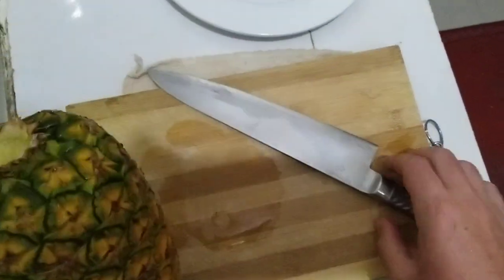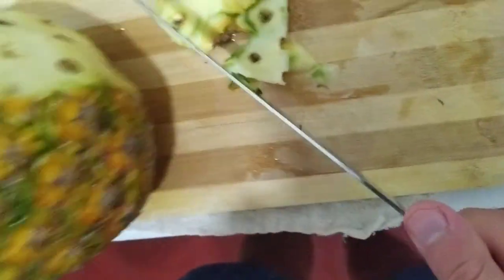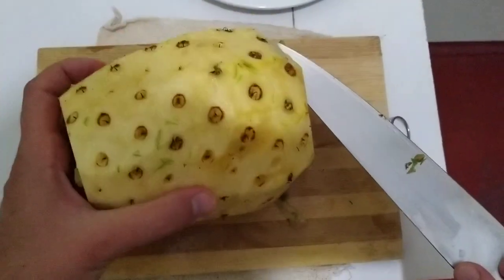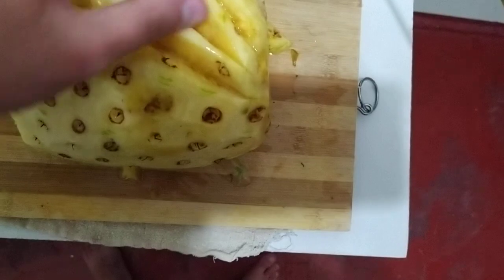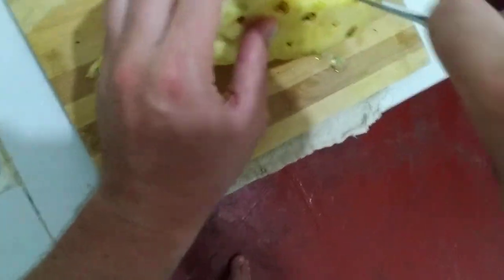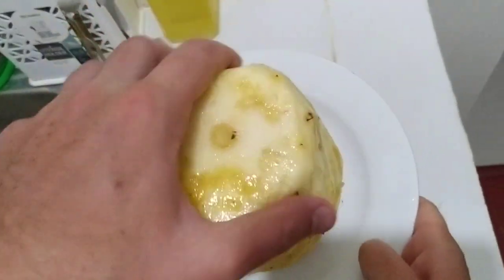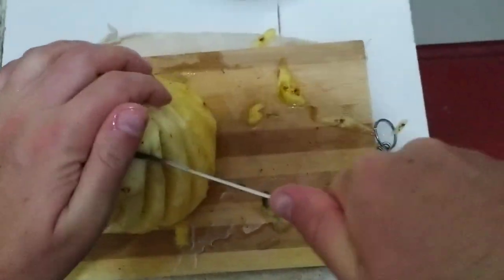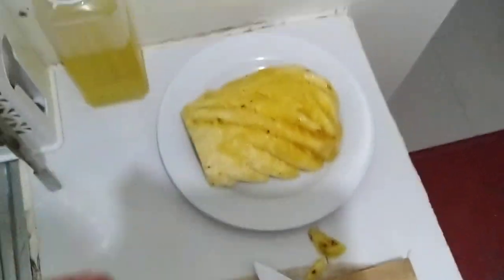How to carve a pineapple in an eye-appealing way and impress your guests